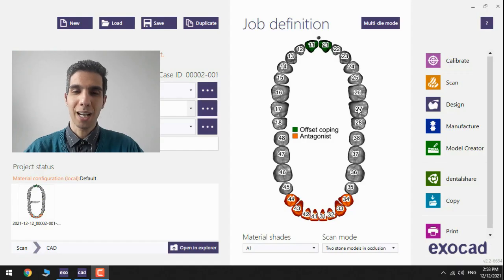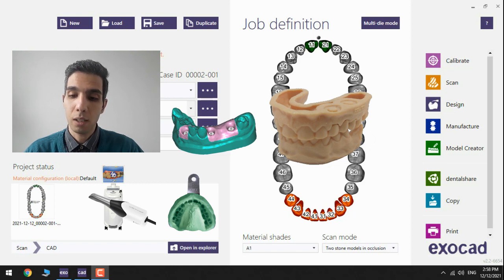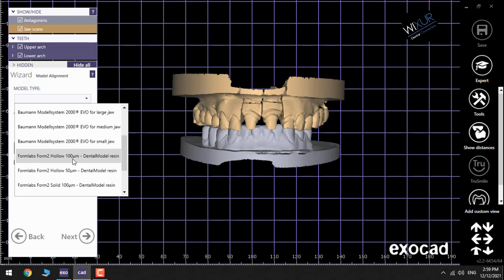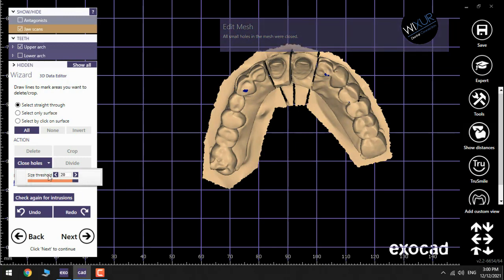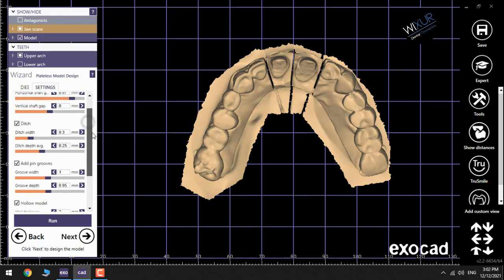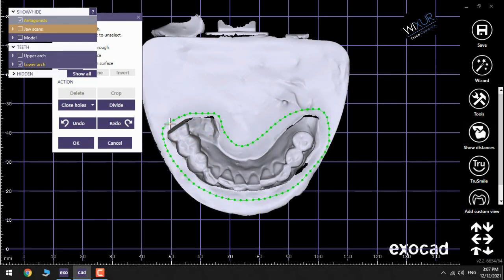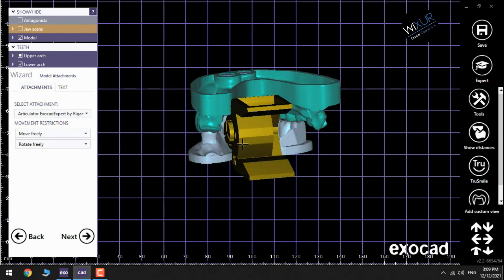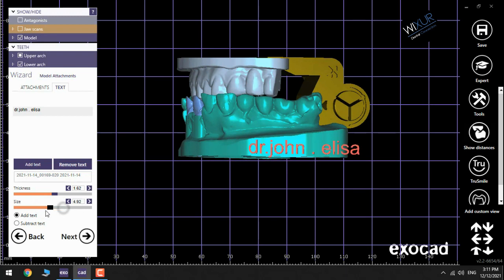Exocad - Model Creator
Hi everyone!
This video is a guide to design a dental model in Exocad Model Creator. The scan files I received from a dentist are used to create models. You will also find how to design models with detachable segments and labeling.